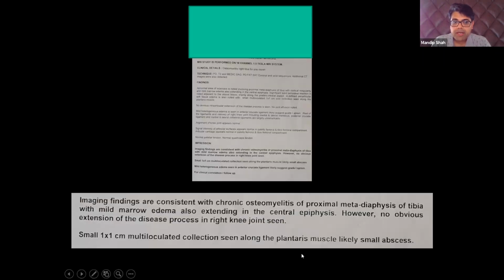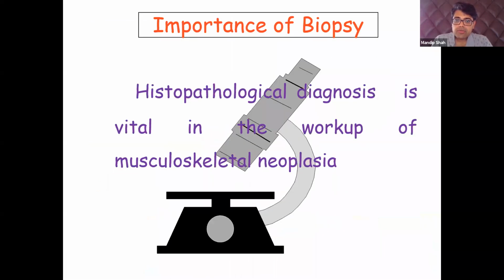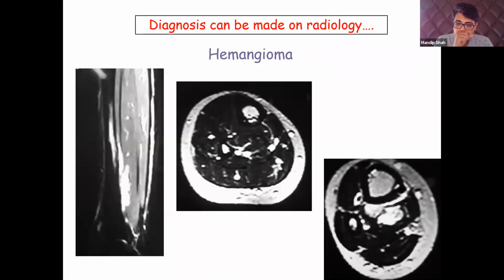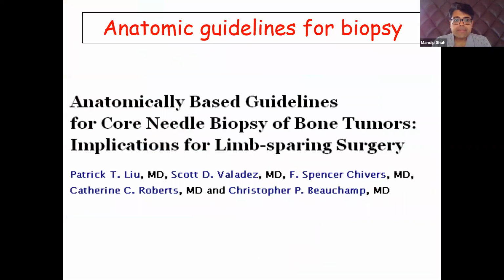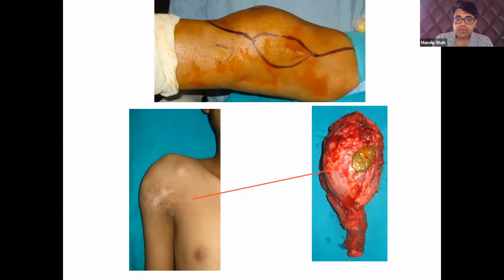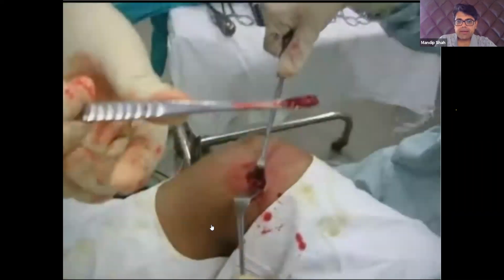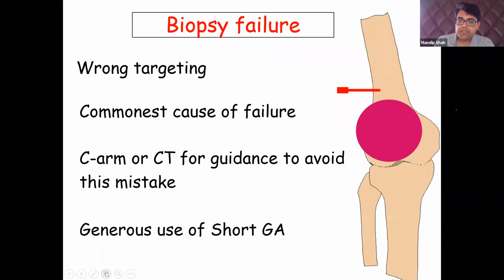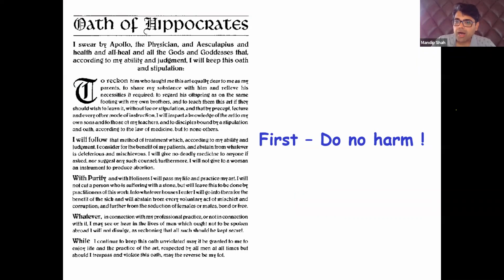TO PASS DNB/MS ORTHOPAEDICS - CASE 89 - BIOPSY PRINCIPLES IN BONE TUMORS - BY DR. MANDEEP SHAH